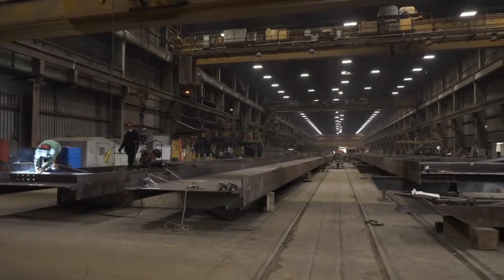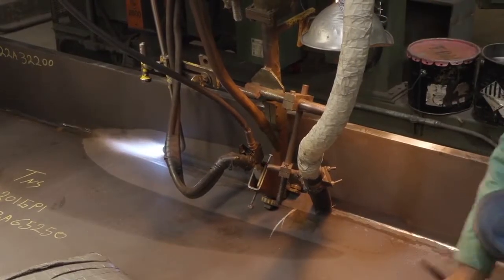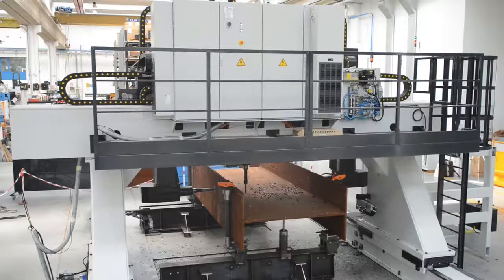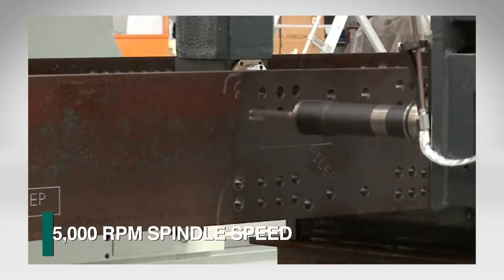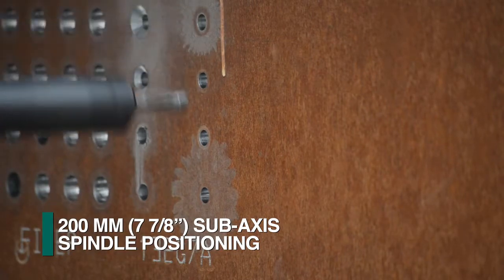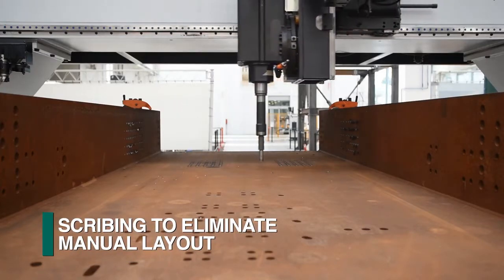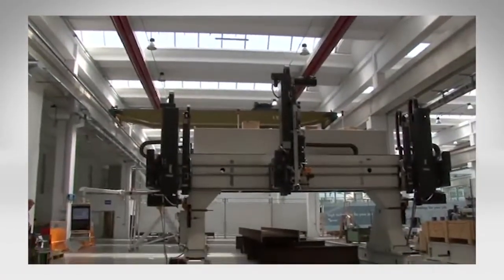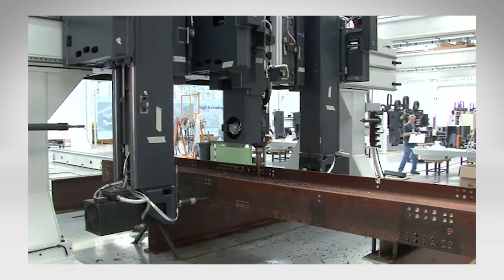A fabricação de pontes de aço é revolucionada com a exclusiva tecnologia da Enterprise da Ficep.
A fabricação de pontes metálicas (de aço) tem tradicionalmente utilizado um processo de trabalho intensivo de layout manual e manuseio excessivo de materiais. A máquina de perfuração CNC para vigas de aço introduz técnicas e processos que anteriormente não estavam disponíveis para a fabricação de pontes metálicas. A fabricação tradicional de ponte de aço exigiu um processo de disposição em que uma viga de aço é colocada alinhada no comprimento da viga seguinte como parte do layout manual e do método de perfuração. Uma vez que a conexão tenha sido manualmente disposta e perfurada, geralmente com furadeiras de base magnéticas, entre a primeira e a segunda viga de aço a primeira viga é removida, a segunda viga é reposicionada para permitir o alinhamento entre a segunda e a terceira viga. Uma vez que isso seja feito, a localização pode ser estabelecida para o layout manual e a perfuração da próxima conexão da viga. Este processo continua ao longo de todo o comprimento da ponte para todas as vigas.

Os operadores da linha de perfuração estilo pórtico CNC da FICEP Enterprise levam tecnologias inovadoras para revolucionar o processamento de vigas de ponte de aço. Uma vez que a viga é colocada em qualquer lugar ao longo do leito do sistema, a sondagem a laser varre toda a viga para estabelecer a posição real do comprimento, posição da alma, da largura, dos desvios e das alturas das abas. Os dados da varredura a laser são usados para estabelecer o programa necessário para ajustar automaticamente a posição das vigas e as dimensões da soldagem.

A linha de perfuração CNC da Enterprise também pode ser usada para fazer soldagens de diversas configurações, pois a peça fica imóvel durante o processamento. Apenas o pórtico e os cabeçotes são posicionados ao redor e ao longo da peça que está sendo processada.

O pórtico da Enterprise incorpora três cabeçotes de usinagem do tipo “Direct Drive” de alto desempenho onde cada um deles podem possuir trocadores automático de ferramentas de até 14 posições. Cada cabeçote possui um sub-eixo secundário para o posicionamento independente no eixo longitudinal. Essa capacidade de sub-eixo permite que os furos de conexão sejam perfurados em cada face simultaneamente, mesmo se eles não estiverem alinhados. Essa capacidade única de sub-eixo permite a execução de operações de fresamento, como a geração de grandes furos por interpolação, preparação de solda e a definição de locais para itens como reforços, traçagem, marcação, oblongos e muito mais.

A Enterprise é capaz de processar Vigas de até 4 metros x 1,8 metros. O cabeçote vertical tem a capacidade de se posicionar com 0º, + 90º, e - 90º para realizar o fresamento topo (encabeçamento da viga), por exemplo.

O deslocamento do pórtico serve para alcançar os diferentes comprimentos da viga e posicionar dentro de uma janela de 200 ou 300 mm os cabeçotes para iniciarem suas operações.

Com o sistema de posicionamento e medição de pinhão e cremalheira Líder do Setor o pórtico garante altíssima precisão e velocidade de deslocamento.